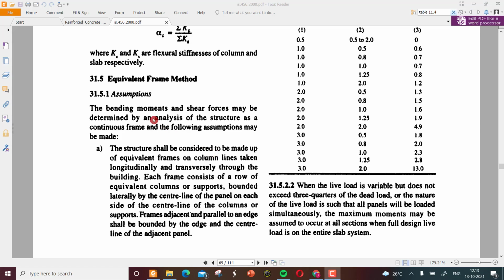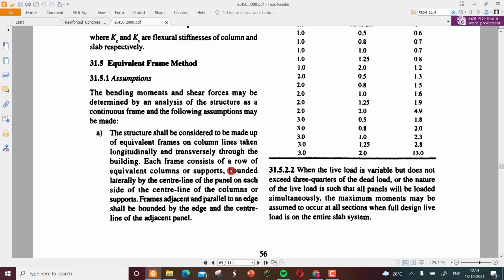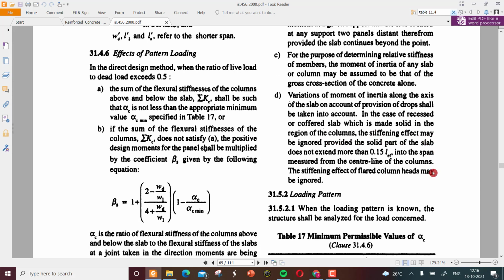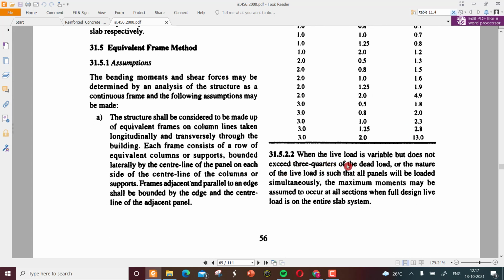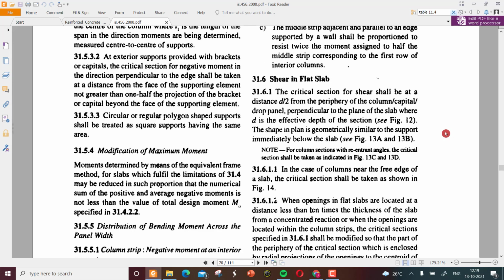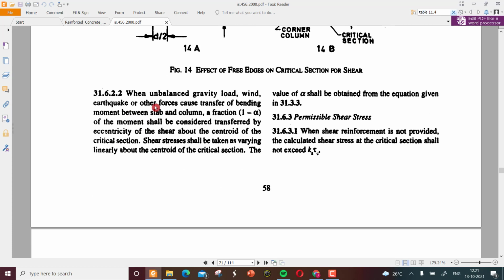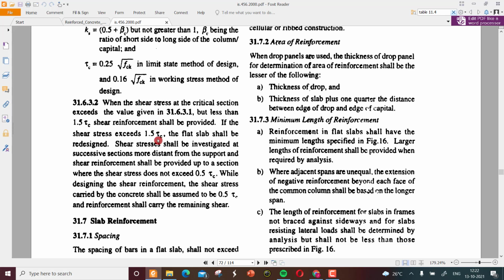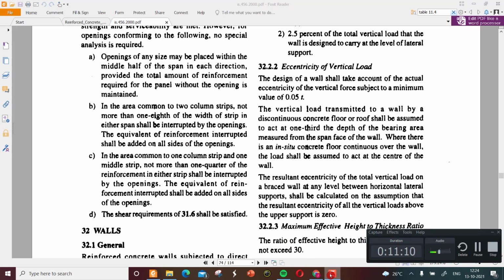Equivalent Frame method - Codal Provisons